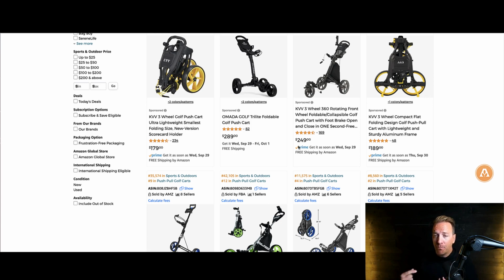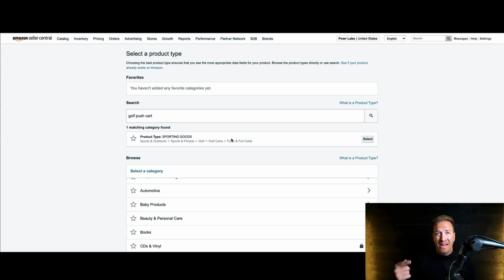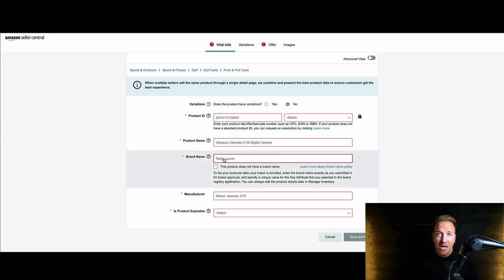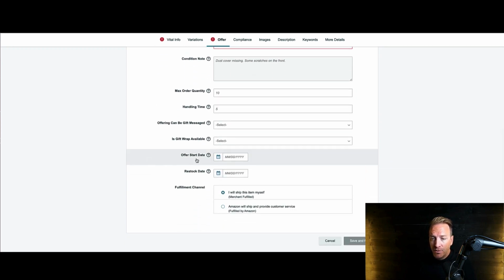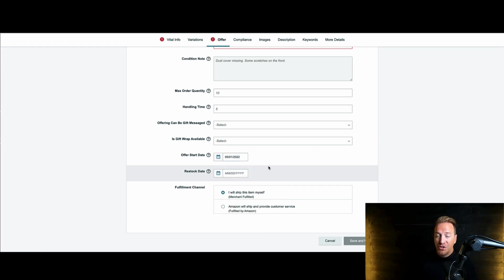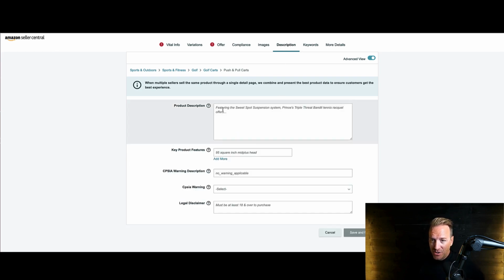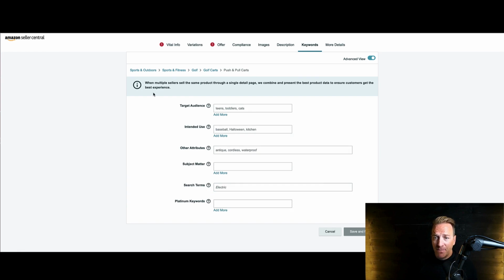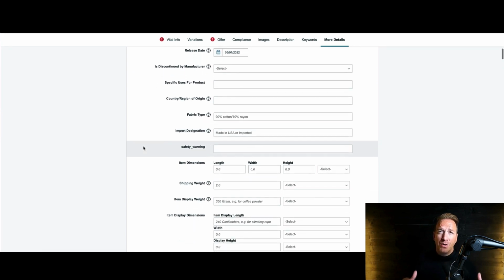3 3 3 Listing Set Up Seller Central